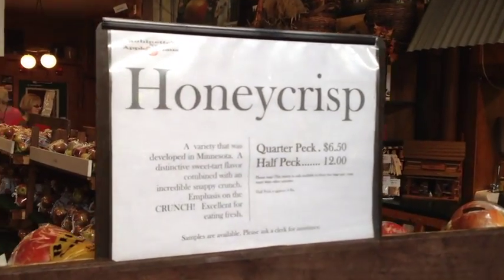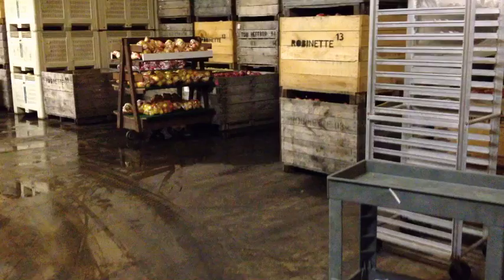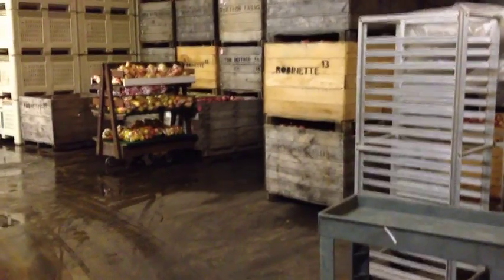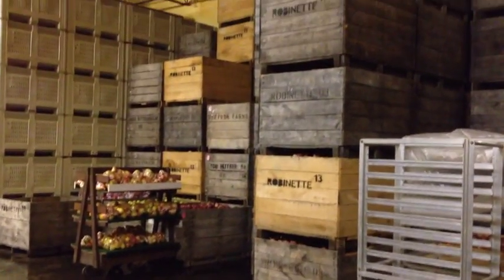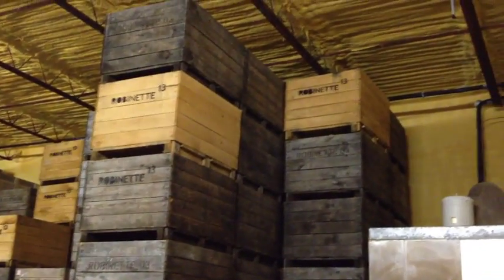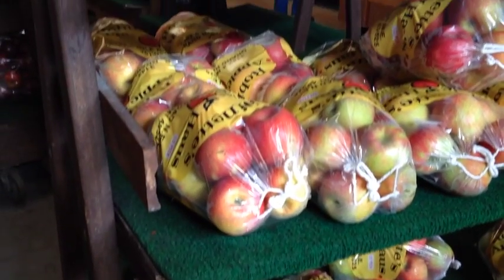Honeycrisp Apples: The New Variety Taking the Country by Storm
The hybrid Honeycrisp variety is a relative newcomer to the apple scene. Despite being difficult to grow and expensive compared to some of its other counterparts, consumers can't seem to get enough of the apple that packs a juicy punch.